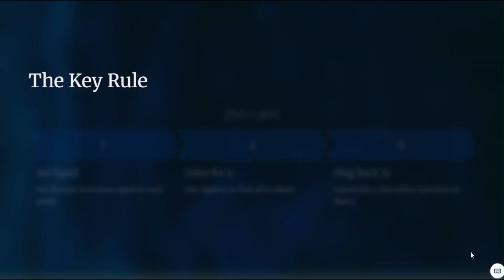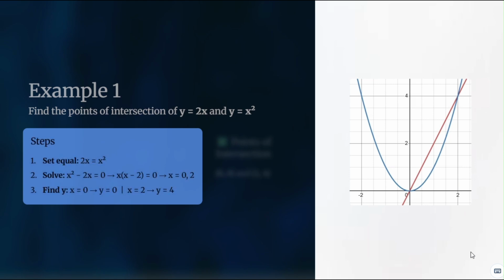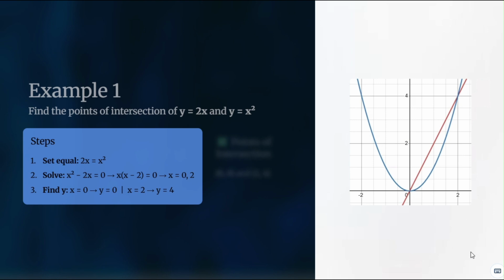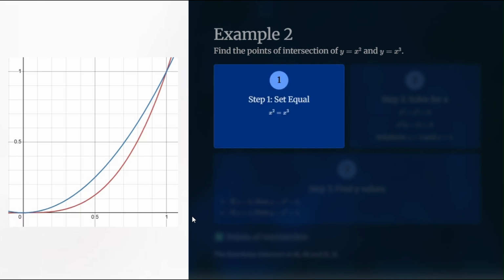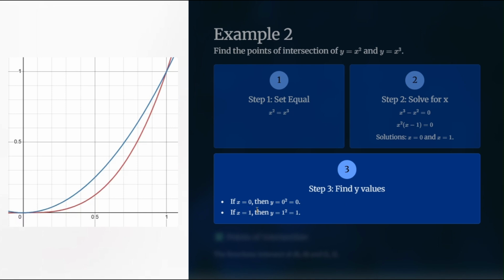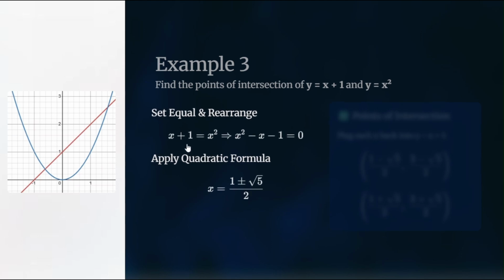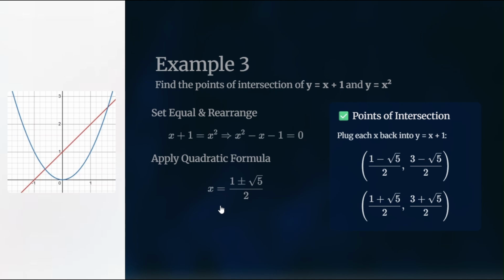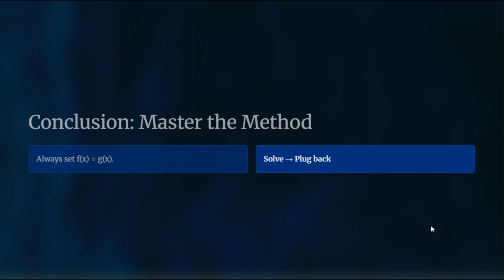Where Do Graphs Meet? Points of Intersection Made Easy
Finding points of intersection doesn’t have to be confusing. In this Fast Track Math lesson, you’ll learn the simple method to solve any intersection problem: set the equations equal, solve, and plug back.

We’ll walk through step-by-step examples, including linear, quadratic, and cubic functions — so you can solve these quickly on exams.

In this video, you’ll learn:
• What points of intersection mean
• How to set f(x) = g(x)
• How to solve equations
• How to find the corresponding y-values

If you're taking Algebra, Precalculus, or AP Calculus, this is a must-know skill.
⏱️ Fast Track Tip:
Always bring everything to one side before solving — it makes factoring much easier.

Timestamps:
00:00 Intro
00:25 The Rule
00:55 Example 1
02:14 Example 2
03:38 Example 3
04:47 Conclusion